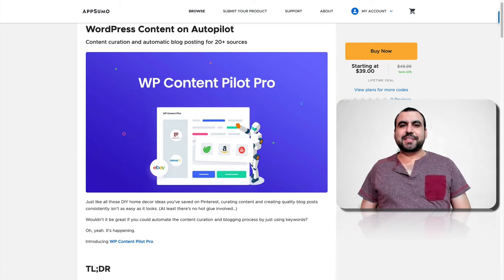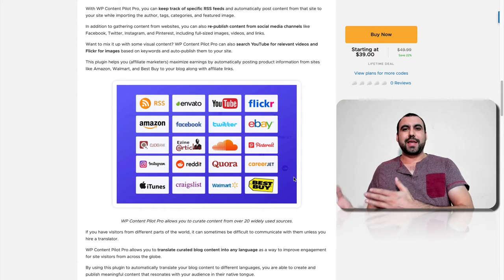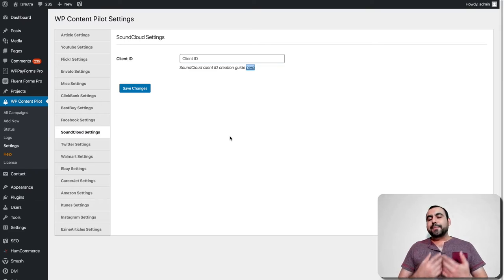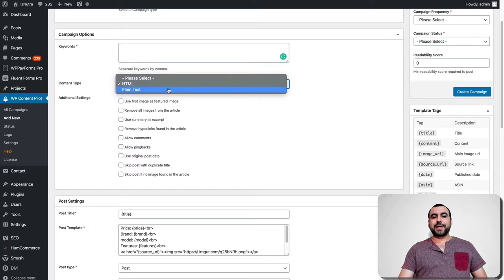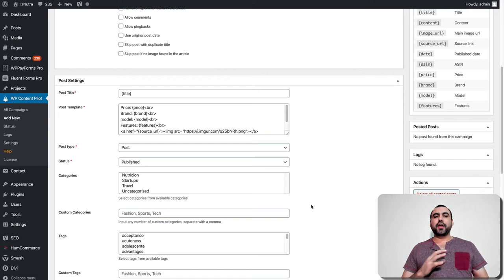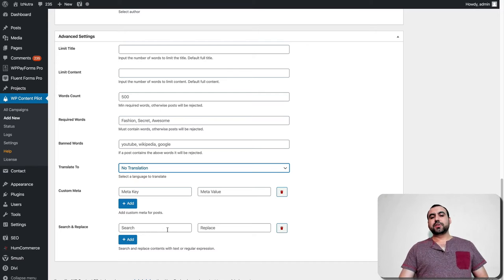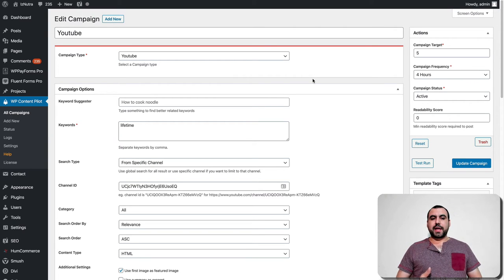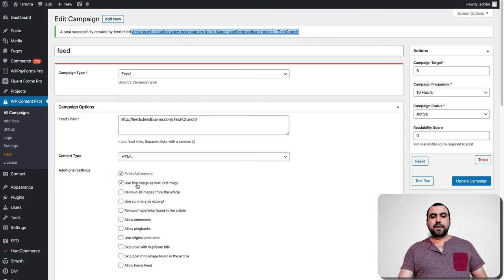WP Content Pilot Pro auto WordPress post - AppSumo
WP Content Pilot Pro is a WordPress plugin that allows you to automatically create and publish blog posts

Automatically create and publish relevant blog posts at fixed intervals in just a few simple steps

Customize posts for your audience with features like required words, banned words, and translations

Get up. Write a blog post. Publish. Sleep. Repeat.

Generating regular blog content every day can leave marketers and bloggers feeling like they are Bill Murray in Groundhog Day. (And while it might be great to be Bill Murray for one day, you wouldn’t want to spend that day writing a blog post.)

WP Content Pilot Pro makes generating relevant blog content easy by scanning the web for relevant keywords and automatically posting content from other sites onto your site as a blog post.

With WP Content Pilot Pro, you can keep track of specific RSS feeds and automatically post content from that site to your site while importing the author, tags, categories, and featured image.

In addition to gathering content from websites, you can also re-publish content from social media channels like Facebook, Twitter, Instagram, and Pinterest, including full-sized images, videos, and links.

Want to mix it up with some visual content? WP Content Pilot Pro can also search YouTube for relevant videos and Flickr for images based on keywords and auto-publish them to your site.

WP Content Pilot Pro allows you to curate content from over 20 widely used sources.
If you have visitors from different parts of the world, it can sometimes be difficult to communicate with them unless you hire a translator.

WP Content Pilot Pro allows you to translate curated blog content into any language as a way to improve engagement for site visitors from across the globe.

By using this plugin to automatically translate your blog content to different languages, you are able to create and publish meaningful content that resonates with your audience in their native tongue.

Translate to any language and become an international star.
The best blog posts are easy to read but are also written with a certain quality in mind. (Easier to understand than Shakespeare, but higher quality than National Enquirer.)

WP Content Pilot Pro makes it easy to find high-quality content that’s easy for readers to comprehend by including a readability score analysis that automatically rejects content below your chosen readability score.

WP Content Pilot Pro also offers a search and replace feature that allows you to search for specific phrases or text and replace it with common expressions that your visitors are more familiar with.

Improve readability by searching for specific words and phrases and replacing them with more common expressions.
You can customize your Chipotle order (yes, I know the guac is extra), so why shouldn’t you be able to customize your curated content?

With WP Content Pilot Pro, it’s easy to create customized campaigns based on the frequency, keywords, and types of content that make the most sense for your site.

Choose custom post metadata, post categories, and tags while setting banned words, necessary keywords, and minimum article length.

Customize your campaigns to meet your WordPress blog publishing needs.
Creating your own content is hard, but you don’t have to reinvent the wheel.